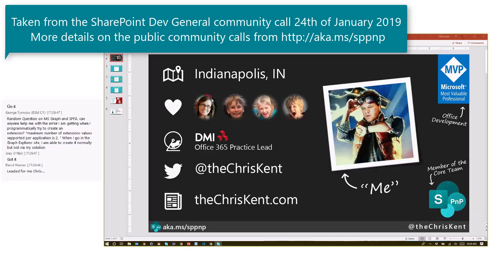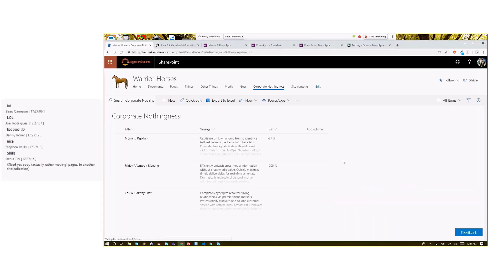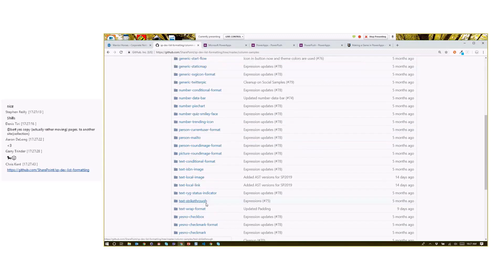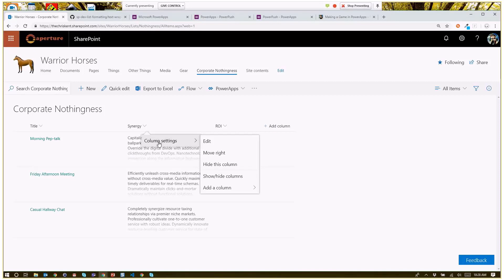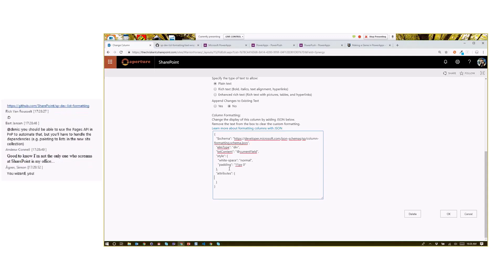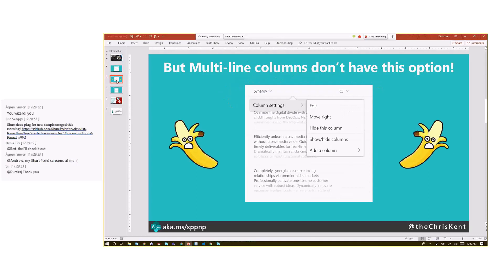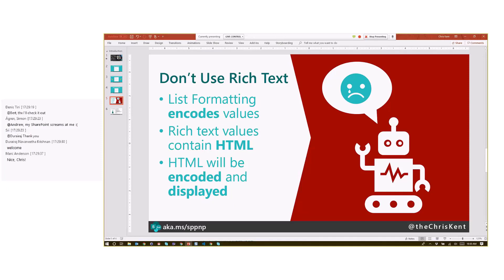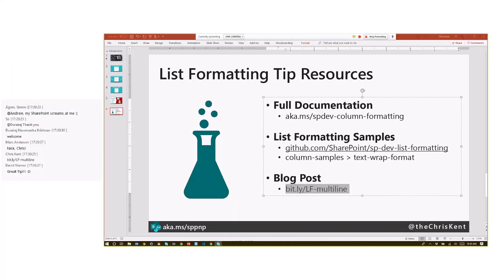Community Demo - How to apply column formatting to multi-line columns?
Recurrent column and view formatting tip demo taken from the SharePoint dev Special Interest Group recording at 24th of January 2019. This time Chris shows how to apply column formatting to multi-line columns?